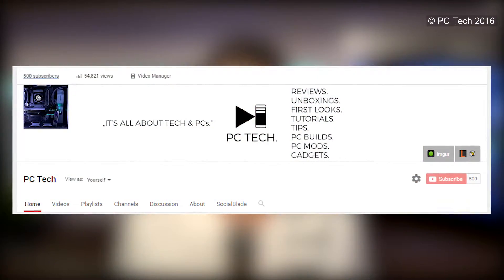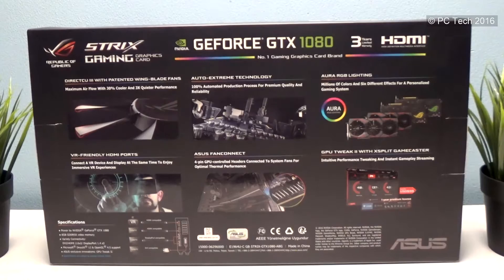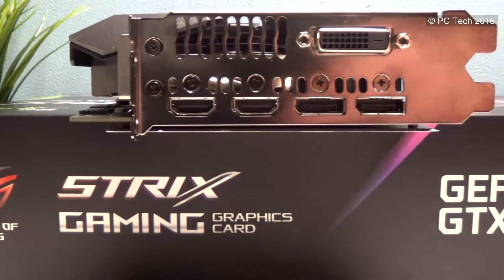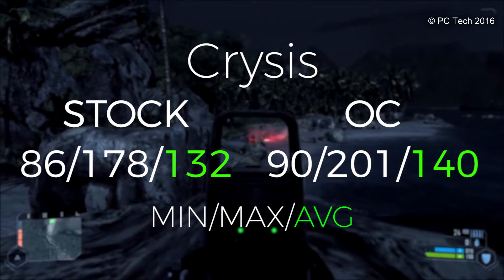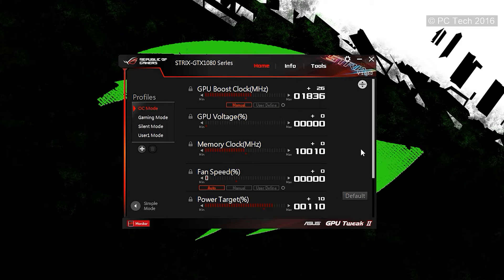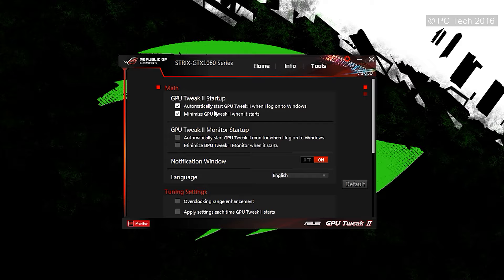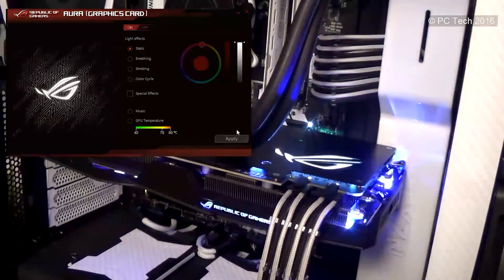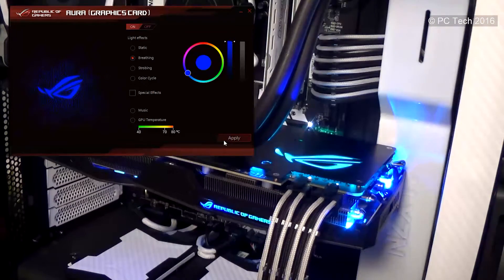Asus ROG GTX1080 STRIX Advanced Review